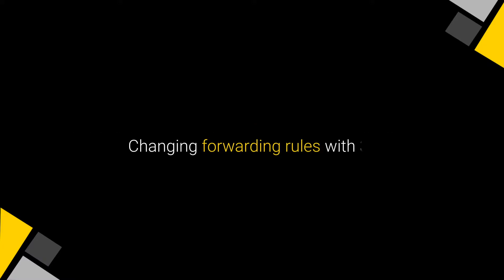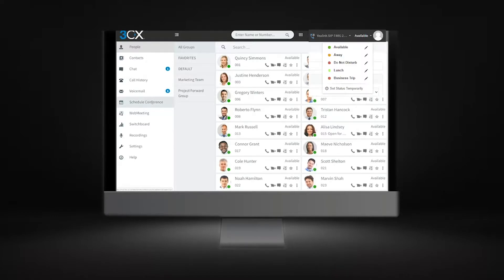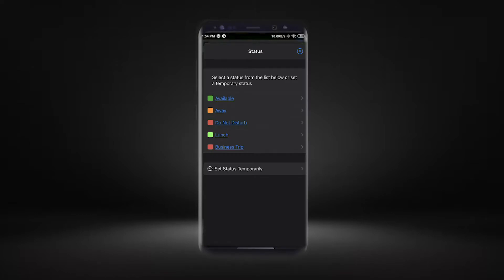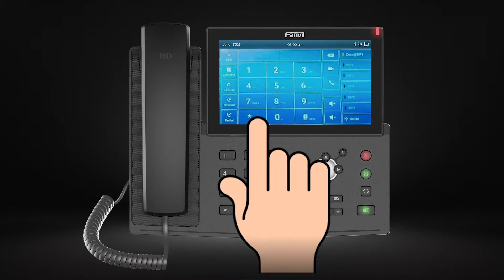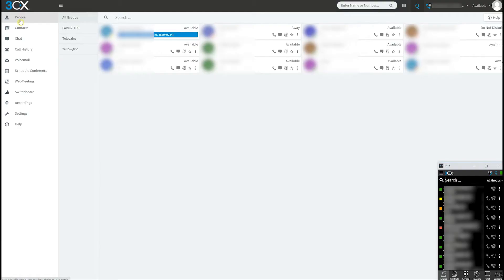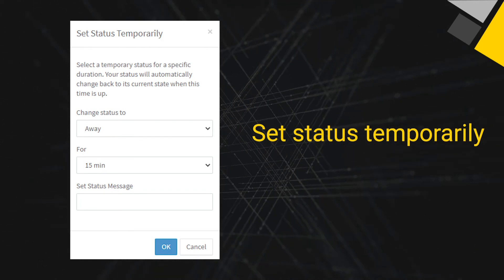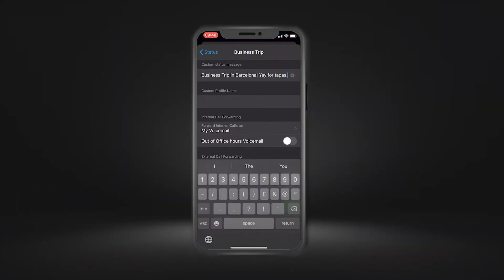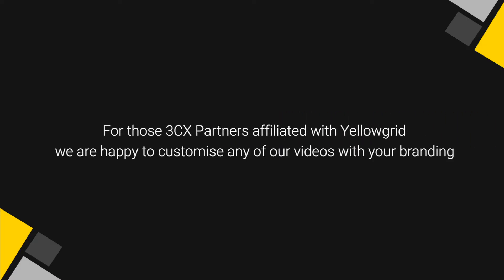Changing Forwarding Rules With 3CX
Thanks to the flexibility of 3CX, users can easily change their forwarding rules to ensure customers' aren't left unanswered.